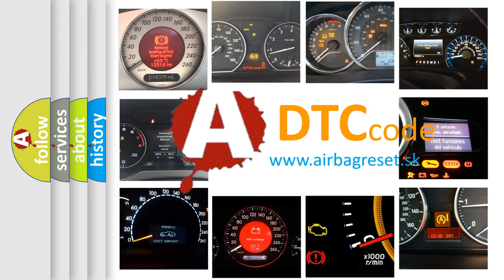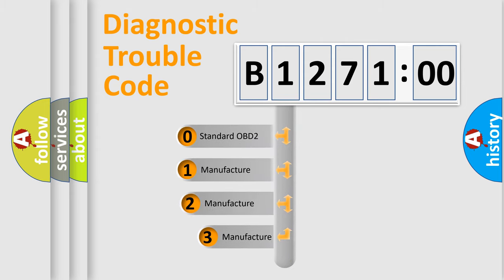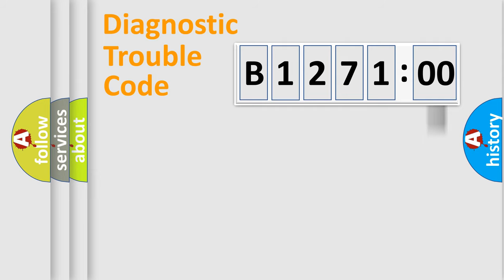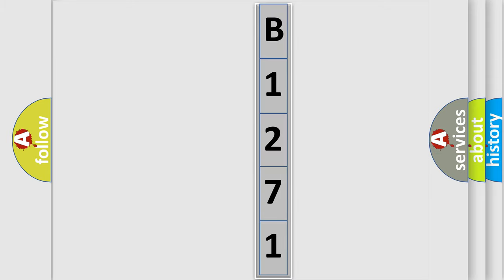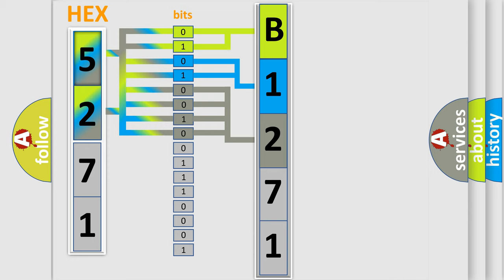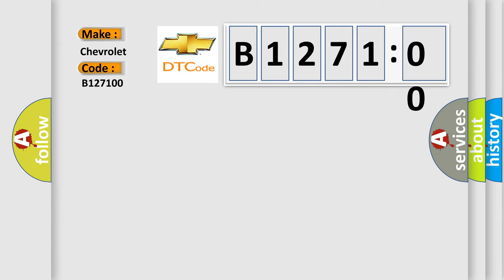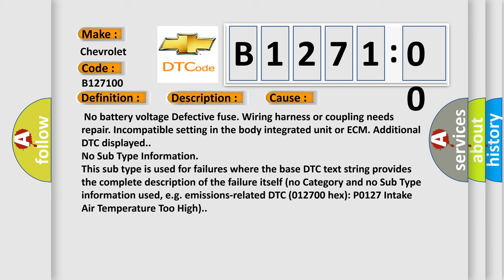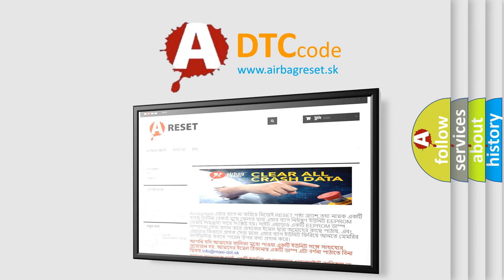DTC Chevrolet B1271-00 Short Explanation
Contents:
0:21 Basic DTC analysis according to OBD2 protocol standard.
1:48 Insight into programming
2:58 A diagnostically understandable description of the Diagnostic Trouble Code
3:05 Basic error definition

Make:
Chevrolet
Code:
B1271 00
Definition:
Invalid Data Received From Vehicle Dynamics Control Module
Description:
Malfunction of CAN communication.